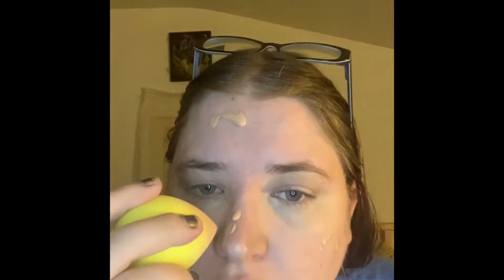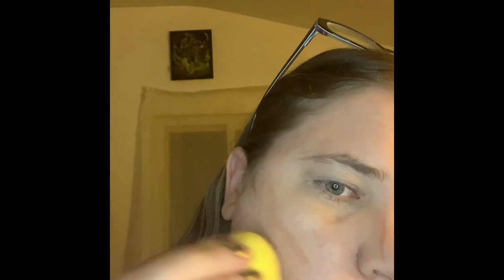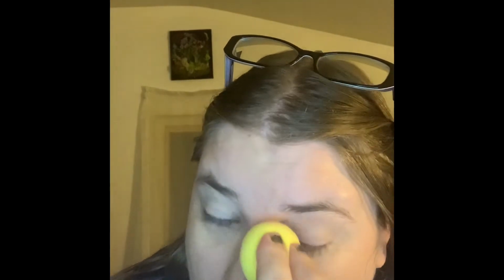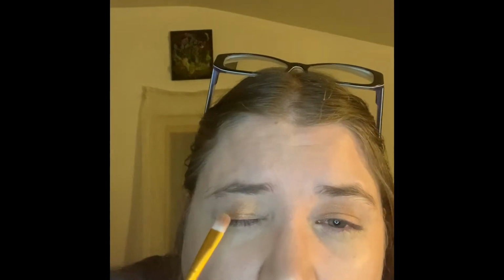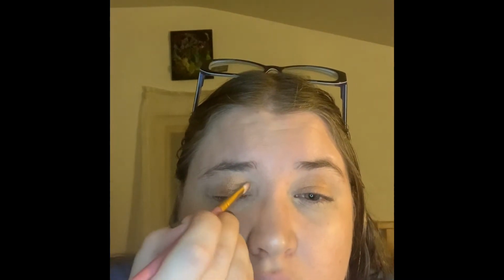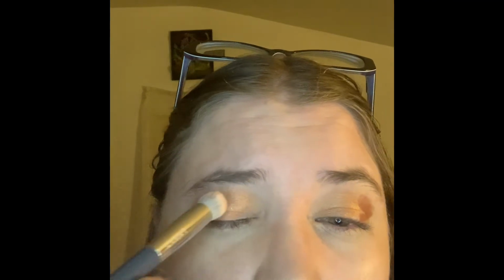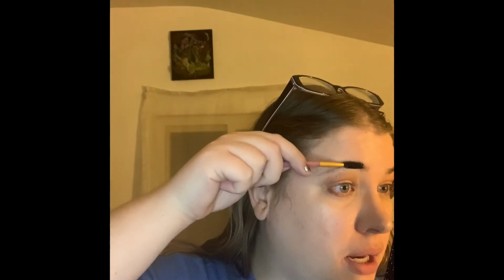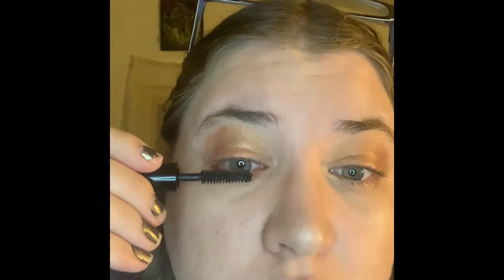Make-up Attempt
Today I once again attempt to do make-up. I am practically 30 and have no idea what I am doing.